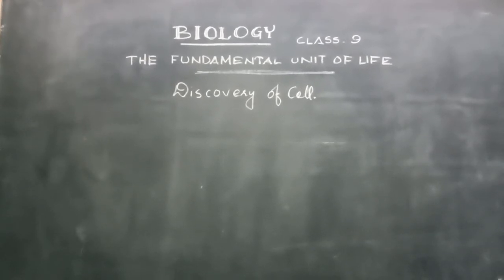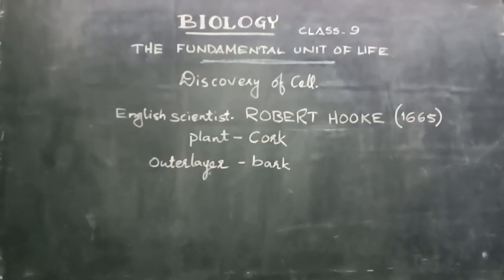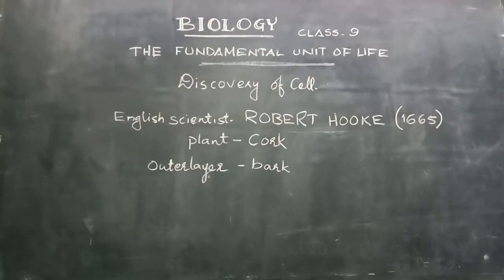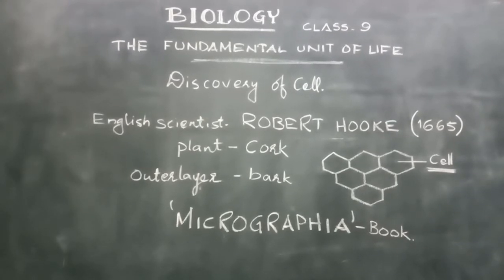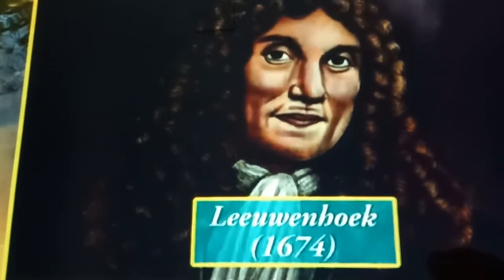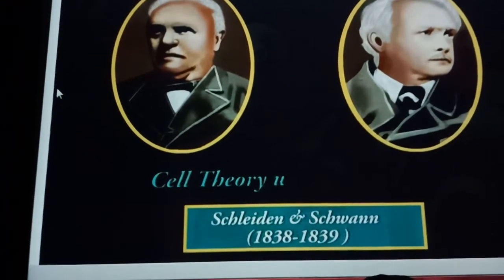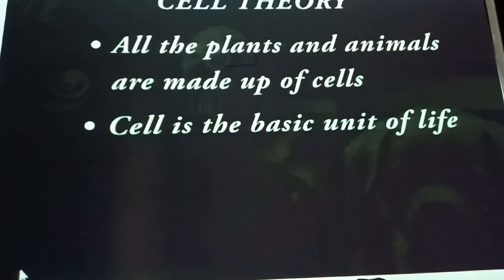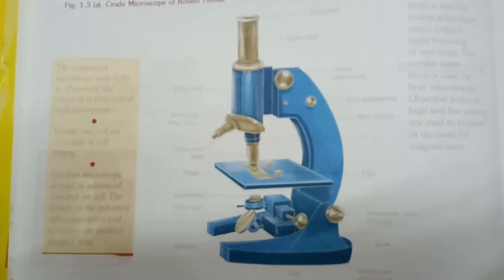Class 9 CBSE Science about " CELL"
In this video explaining topic about CELL.